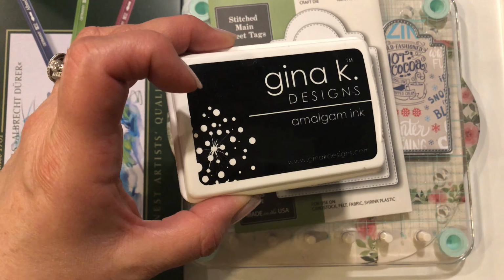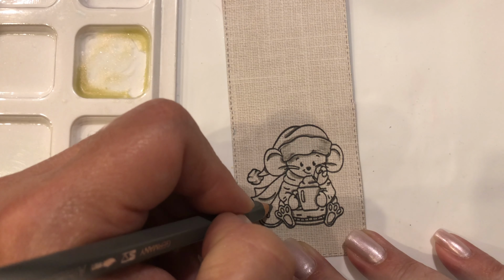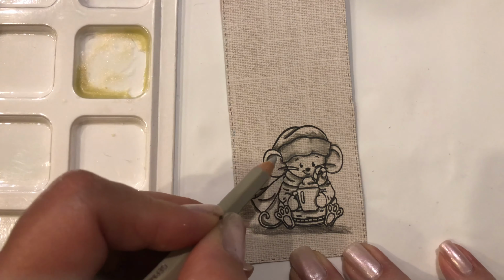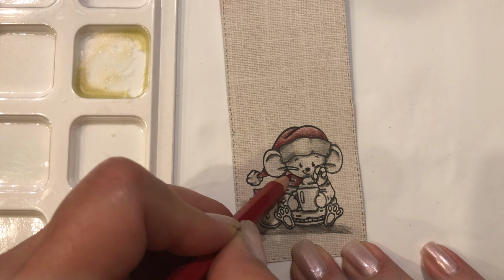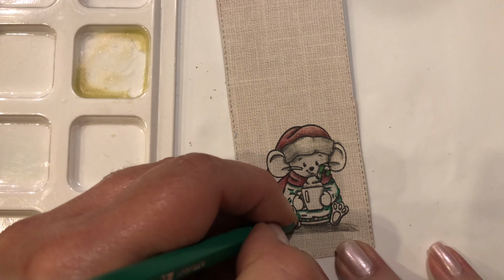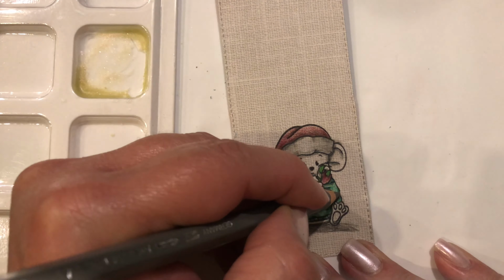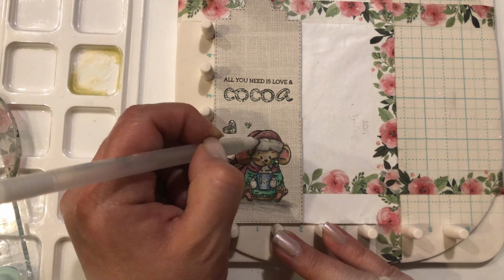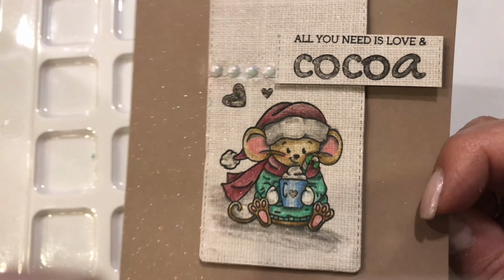RTEY4975 Simon Says Stamp Cocao & Love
Hello Wonderful people, please join me today as I make a winter card using Simon Says Stamp adorable mini stamp set which they graciously sent as a free gift with purchase last month when I placed an order.  Blessings!!!

Always remember, we're in this life together, so let's love the journey, create joy and make it amazing!

SUPPLIES:

We R Memory Keepers Precision Press Advanced - Amazon. com
Waffleflower Water Media Mat - Ellenhutson.com
Gina K Designs Amalgam Ink Jet Black - Ginakdesigns,com
Ink on 3 Liquid Pixie Dust - Inkon3.com, Simonsaysstamp.com
Ranger Mini Mister - Amazon.com
Faber Castell Albrecht Durer Watercolor Pencils - Ellenhutson.com
Hero Arts Hero Hues Cards - Heroarts.com
Nuvo Dream Drops-Cloud 9 - Ellenhutson.com, Tonicstudios.com
Mono Pen & Pencil Eraser - Amazon.com, Ellenhutson.com
Sakura Gelly Roll Pen - Clear (glitter) - Amazon.com

All the above supplies were purchased by me.  No manufacturer sent any supplies or requested my opinion.  Any opinion is my own, I am honest about whether or not I like using the supplies I purchase.  I appreciate the time you spend watching my videos and the positive feedback you leave.  God bless you!!!